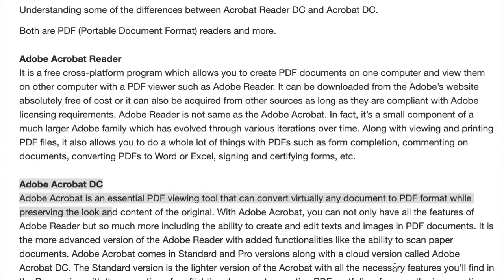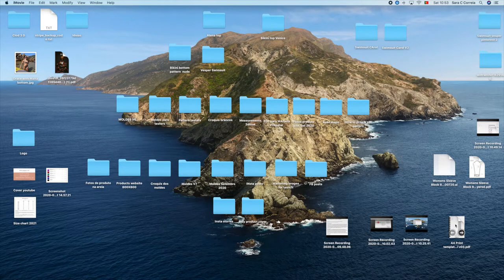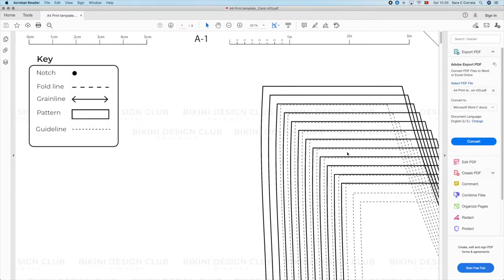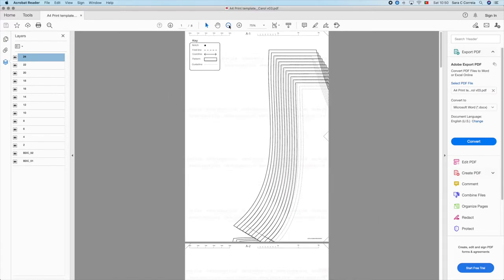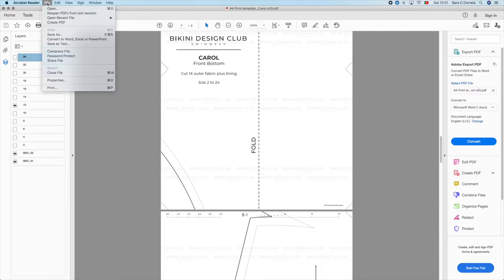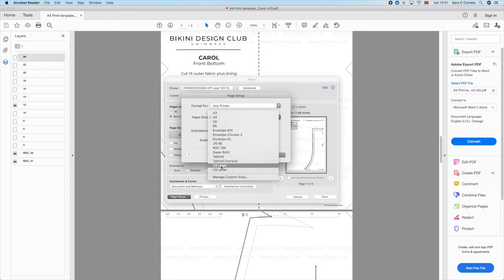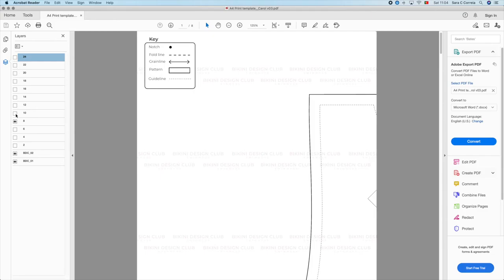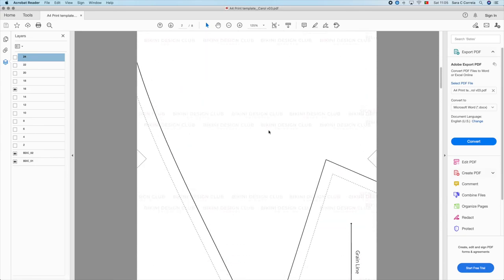EASY WAY to 𝗣𝗥𝗜𝗡𝗧 𝗬𝗢𝗨𝗥 𝗦𝗜𝗭𝗘 - layered PDF patterns * DIY BIKINI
Our patterns (From September 2020) are organized by sizes in different layers. You can print all sizes or select the one you need. 𝗪𝗲 𝗿𝗲𝗰𝗼𝗺𝗺𝗲𝗻𝗱 𝗽𝗿𝗶𝗻𝘁𝗶𝗻𝗴 𝘆𝗼𝘂𝗿 𝘀𝗶𝘇𝗲 𝗼𝗻𝗹𝘆!

In this video we will guide you on a step by step tutorial on how to print them on your favorite paper. (A4, US Letter) - all HOME formats, not A0 or projector files)

If you need to learn how to print the NON LAYERED patterns (the ones that come in XS to XL), please refer

0:35 Our sizes by layers explained
1:07 Install Adobe Acrobat DC
1:43 Open the PDF pattern - 3 different ways to open the file
2:18 How to select the layer/size you want to print
3:10 Check the marks/letters and numbers on the paper to understand how to assemble the pattern pieces
3:49 Print the file - adjustments
4:02 Choose the paper size you want
4:40 If you want to grade the pattern (hand), follow this steps